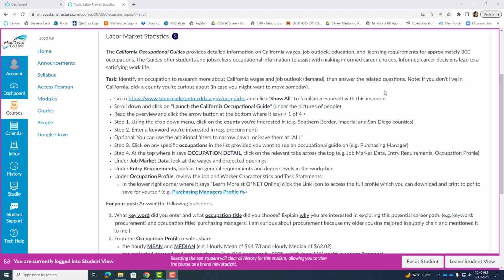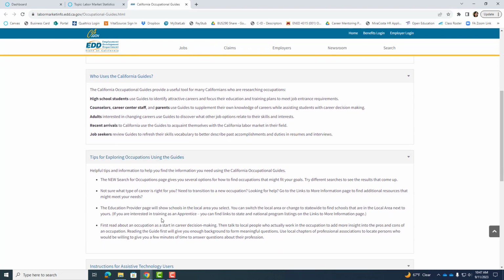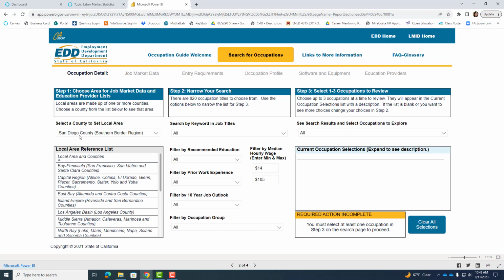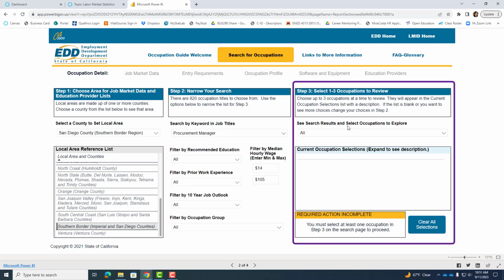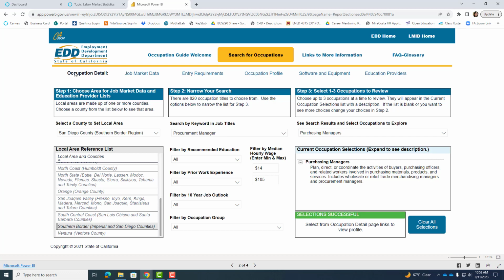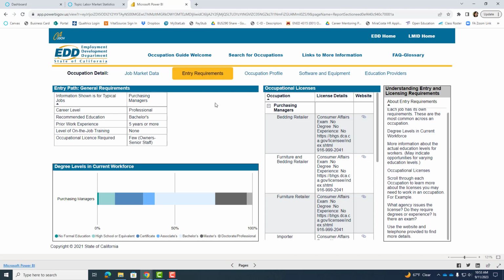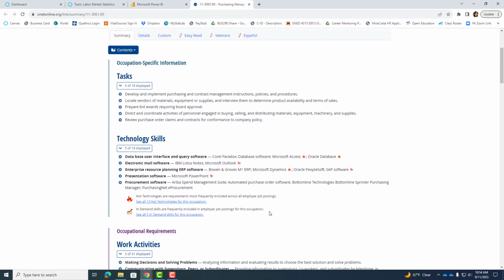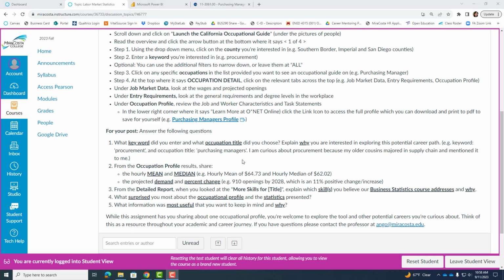Labor Market Statistics Overview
The California Occupational Guides provides detailed information on California wages, job outlook, education, and licensing requirements for approximately 300 occupations. The Guides offer students and jobseekers occupational information to assist with making informed career choices. Informed career decisions lead to a satisfying work life.